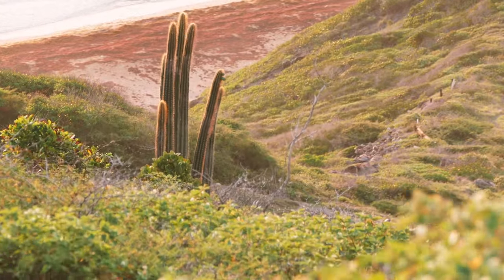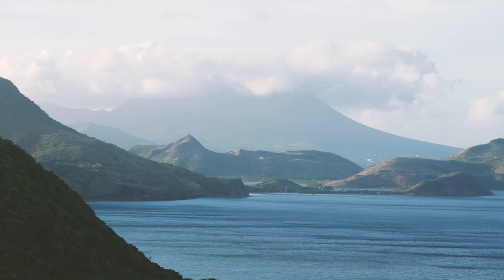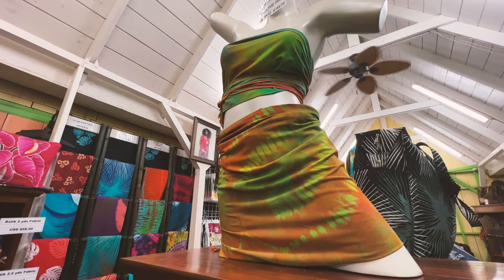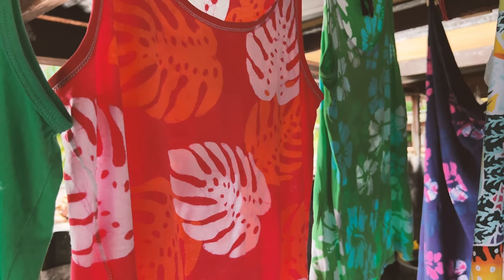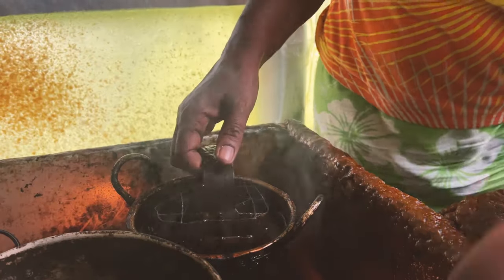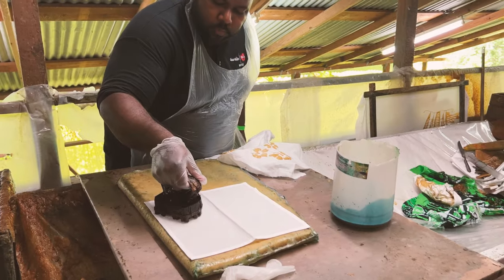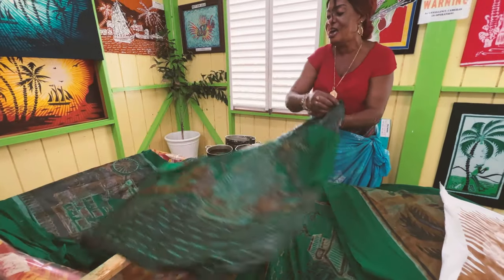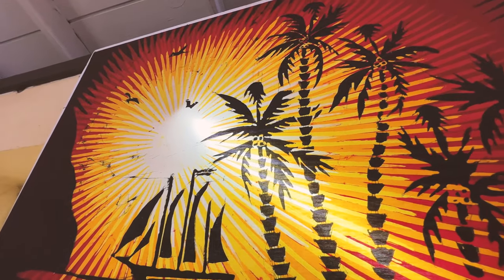This Week in Travel: Learning The Art of Batik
Vacations are meant to be relaxing, but they're also an opportunity to try something new.
On a recent Caribbean Airlines FAMTour to St Kitts, CNC3 Producer Brent Pinheiro tapped into his creative side in a batik class.
Here's more in this edition of This Week in Travel.